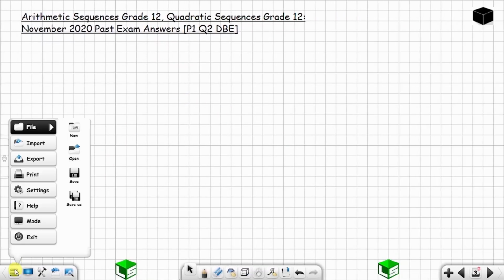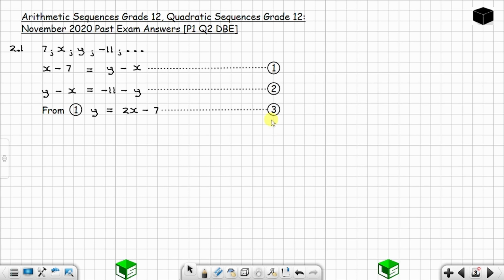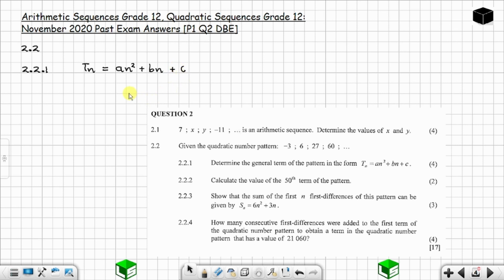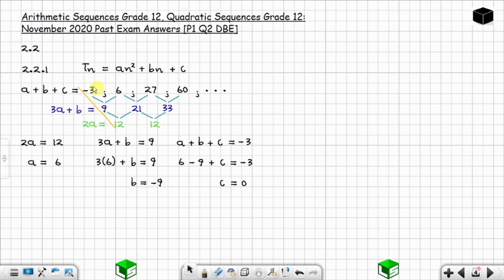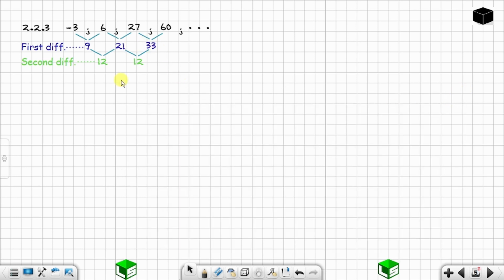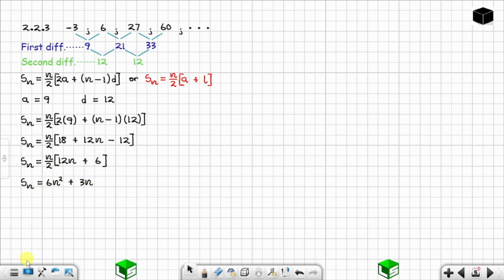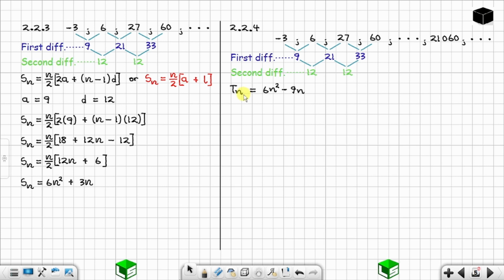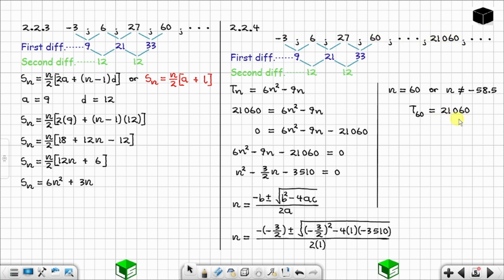Arithmetic Sequences Grade 12, Quadratic Sequences Grade 12: November 2020 Past Exam Answers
Arithmetic Sequences Grade 12, Quadratic Sequences Grade 12: November 2020 Past Exam Answers [P1 Q2 DBE]

TIMECODES:
00:00 - Grade 12 Sequences & Series November 2020 Exam Question 2 & Answers
01:10 - Question 2.1 Solve simultaneously for x and y in an arithmetic sequence.
09:04 - Question 2.2.1 Determine the general term of a quadratic number pattern.
15:28 - Question 2.2.2 Find a value in a quadratic sequence using the general term.
17:34 - Question 2.2.3 Prove the formula for the sum of the first n first-differences of a quadratic sequence.
24:25 - Question 2.2.4 Find the number of consecutive first-differences added to obtain a value in a quadratic sequence.

In this video I am solving question 2 from November 2020 past exam paper on grade 12 arithmetic sequences & grade 12 quadratic sequences.
I highly recommend that you also check other videos in which I solved similar questions and also the videos on the lessons on sequences and series grade 12 so that you can master this topic of grade 12 sequences & series.

THINGS THAT YOU WILL LEARN IN THIS VIDEO:
1. Solve simultaneously for x and y in an arithmetic sequence.
2. Determine the general term of a quadratic number pattern.
3. Find a value in a quadratic sequence using the general term.
4. Prove the formula for the sum of the first n first-differences of a quadratic sequence.
5. Find the number of consecutive first-differences added to obtain a value in a quadratic sequence.